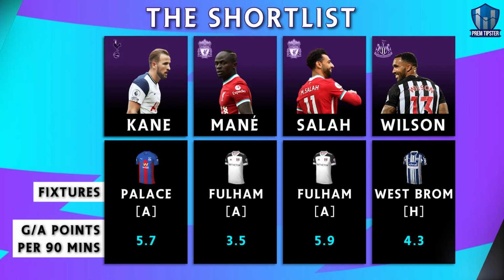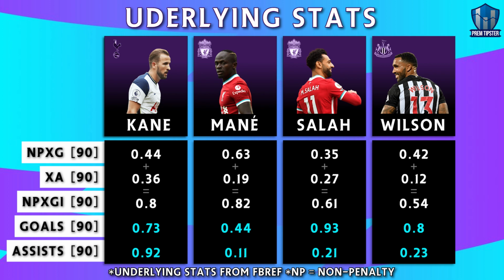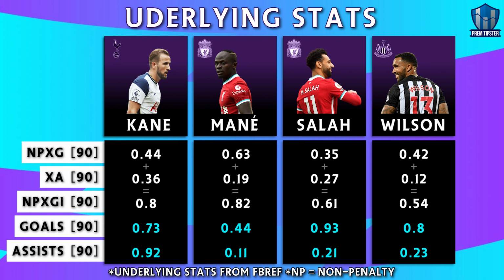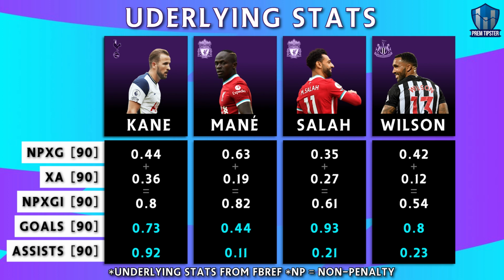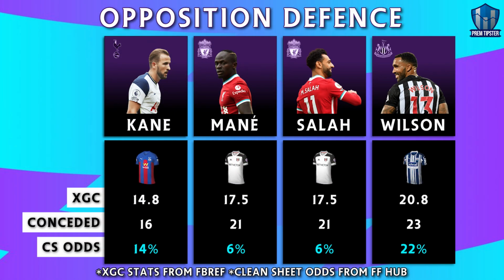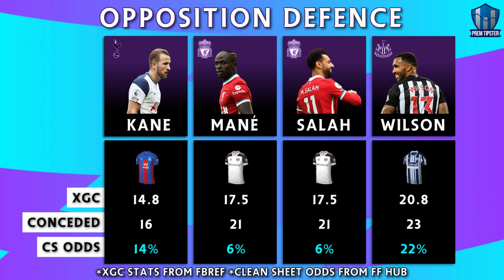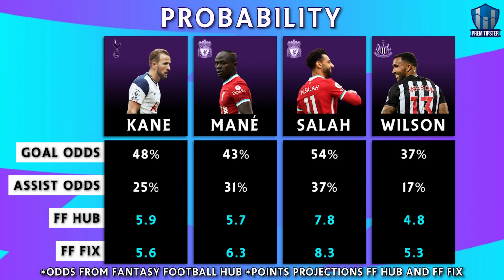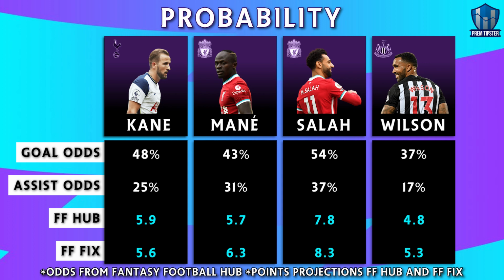FPL Gameweek 12 Best Captain | Fantasy Premier League Tips 2020/21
Who is the best FPL Captain for GW12? I analyse the data every Gameweek, using methods that have proven to be successful for me. I will help you obtain more Points, get a higher rank and compete in your mini-leagues.